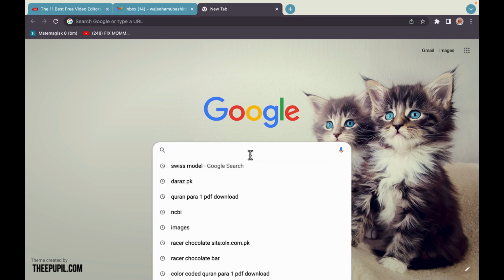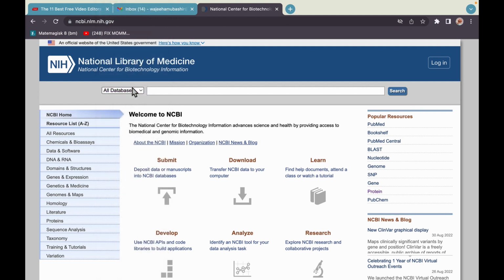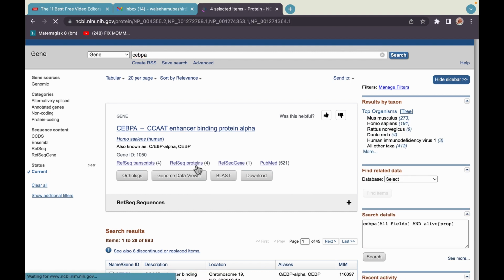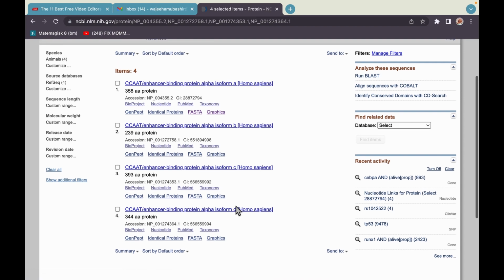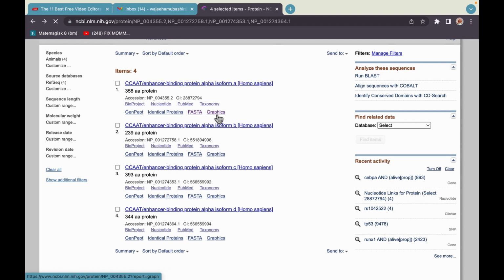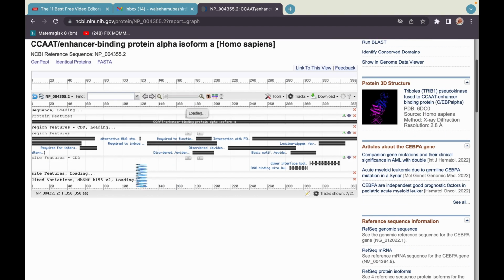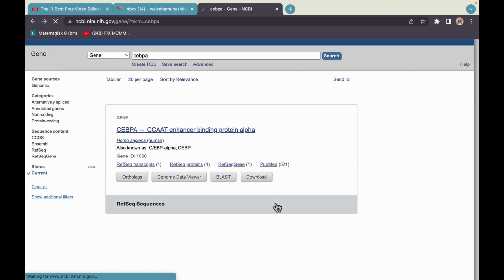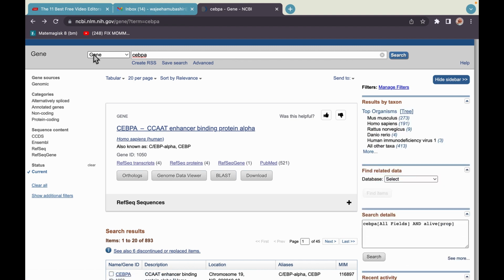How could we retrieve the Amino Acid sequence of the gene of interest? | NCBI tutorial-1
Extraction of Amino Acid sequence as well as nucleotide in FASTA format by using NCBI.